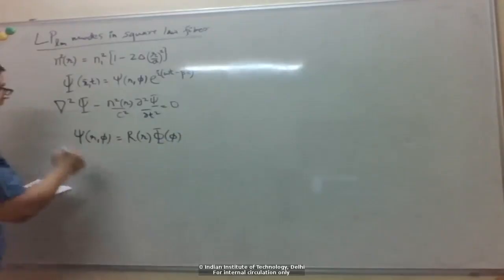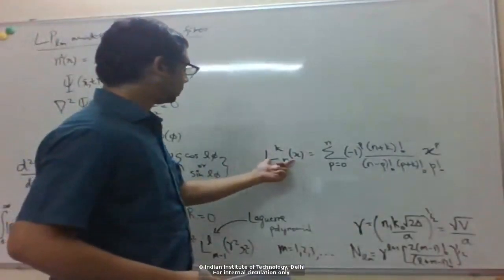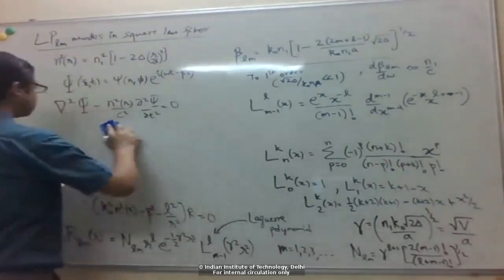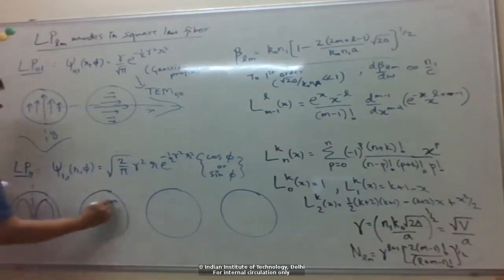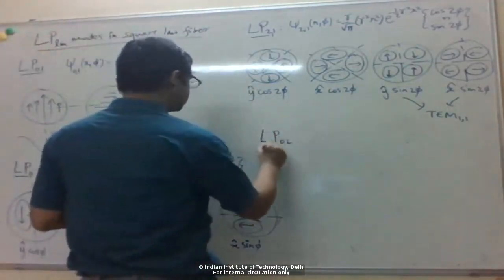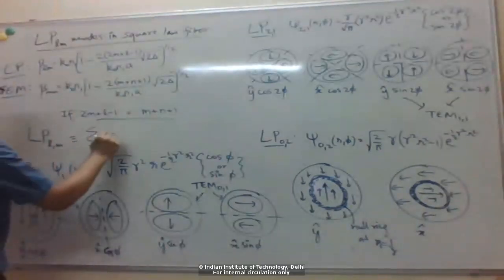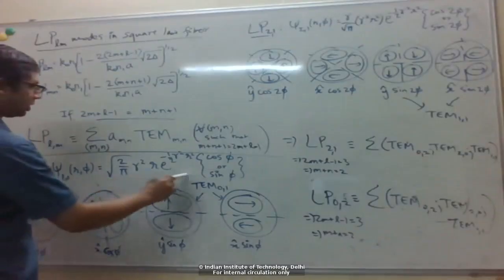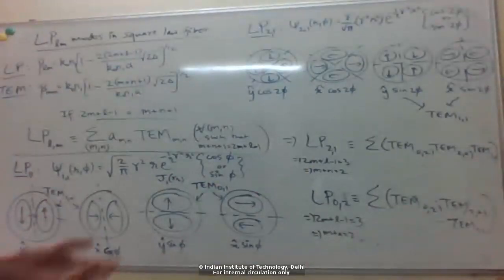PYL791_L17: LP modes in square-law profile optical fiber & their relation to TEM modes